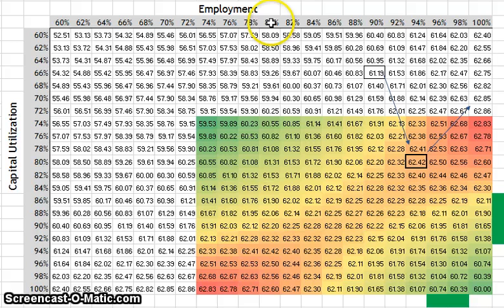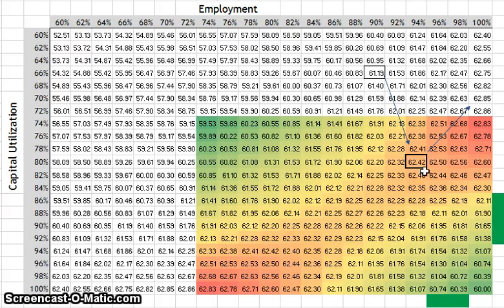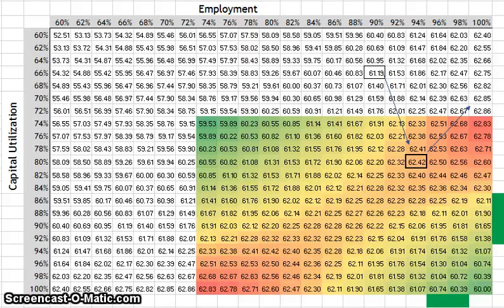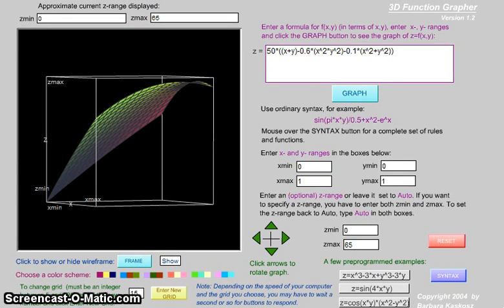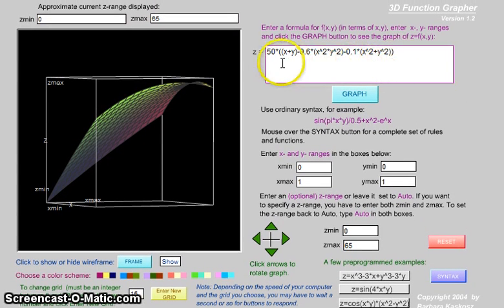3 dimensional graph of effective demand that shows path to recession